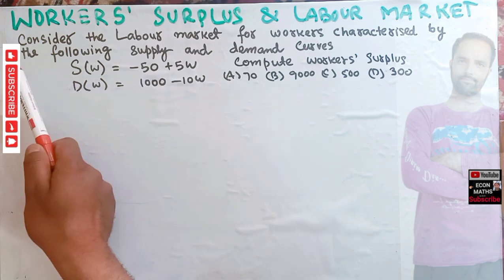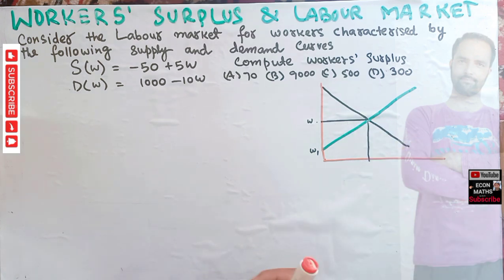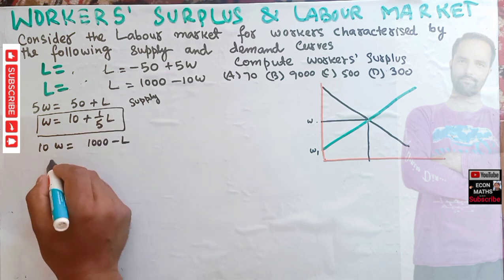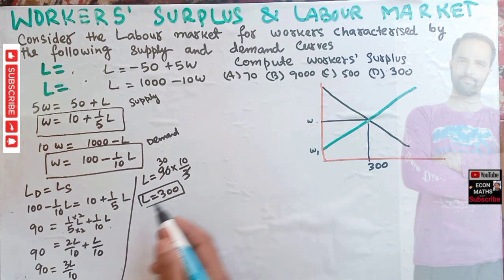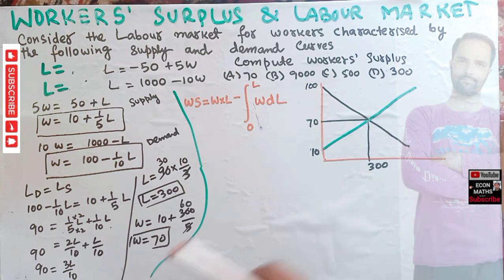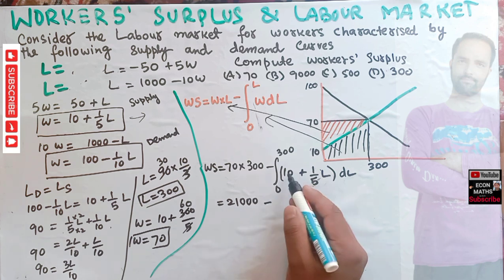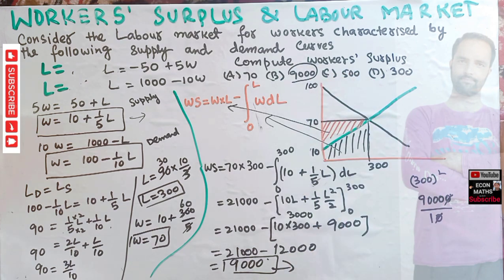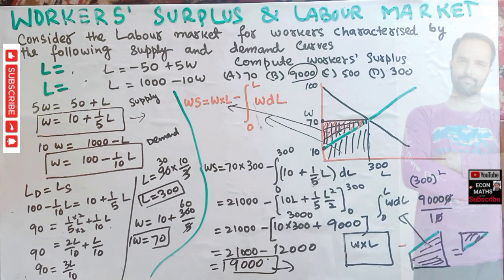workers' surplus from labour demand and supply functions